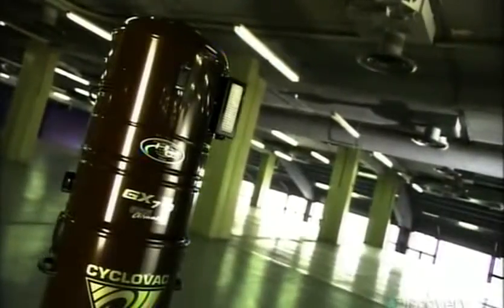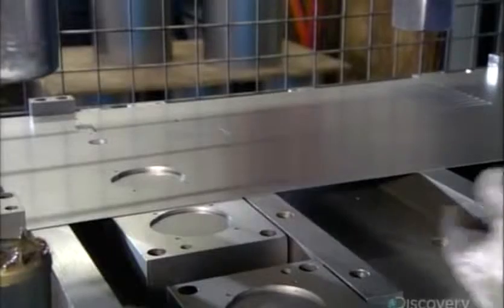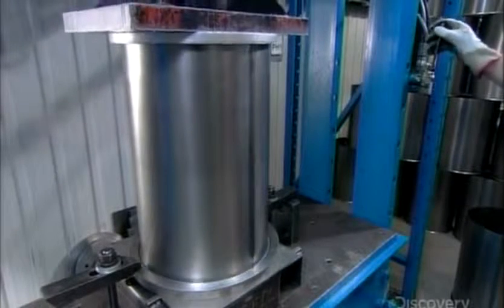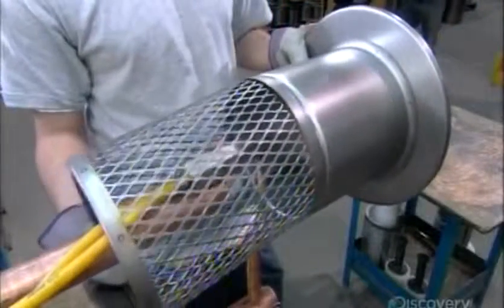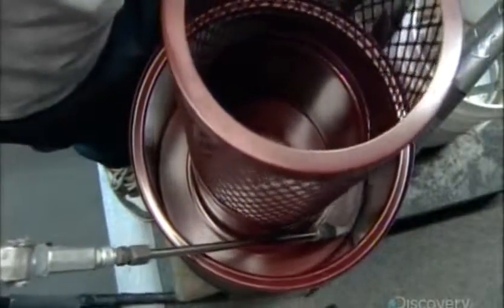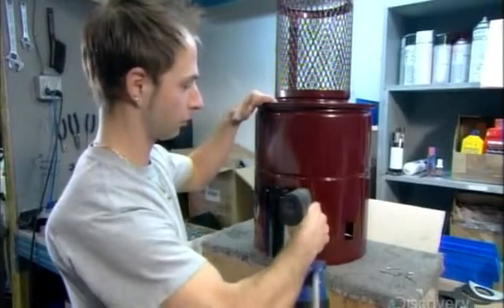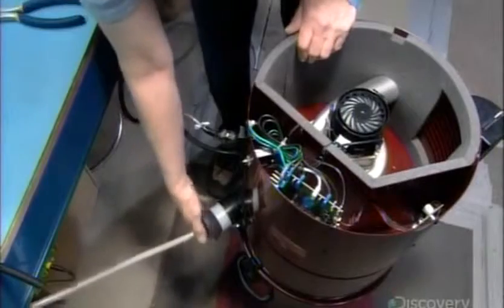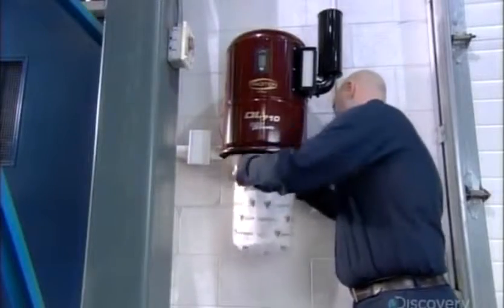How It’s Made Central Vacuums